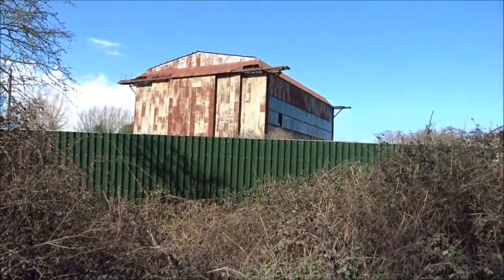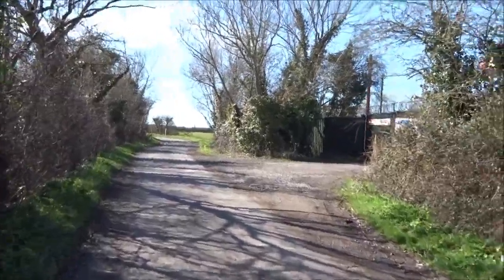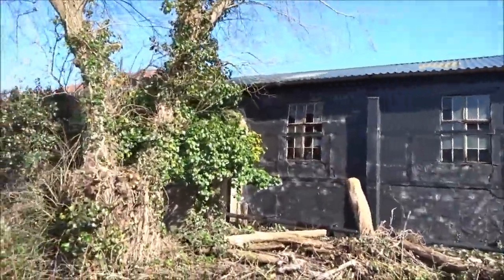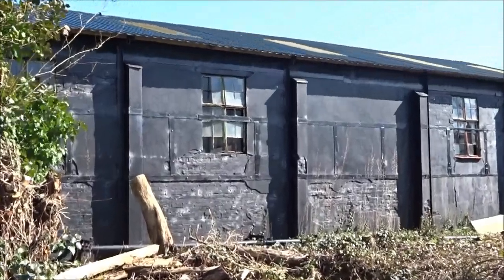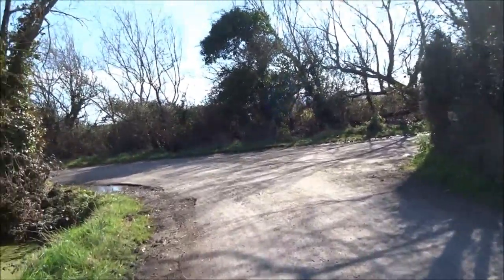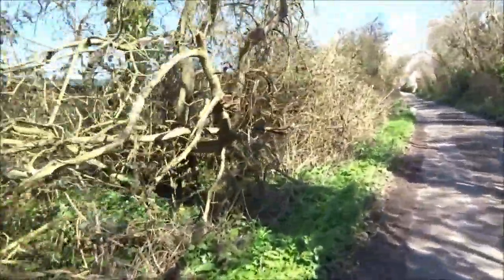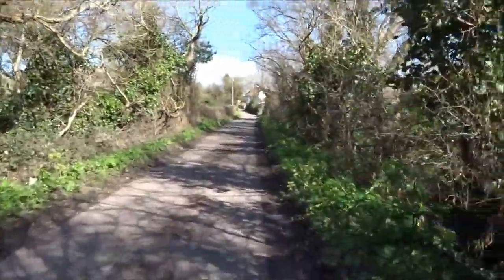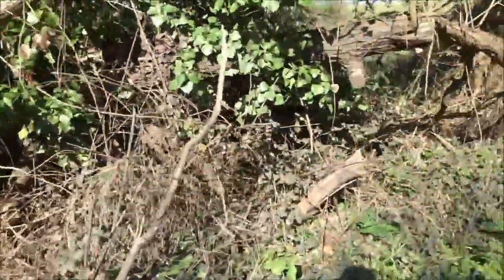Pawlett Coastal Walk, Part XVII, 'WWII Barrage Balloon Shed' by Sheila, 31st March 2016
The Barrage Balloon Hangar of WWII solved and an exciting moment unearthing modern history while out on a coastal walk---Anglo Saxons, Romans, Medieval Knights, and the defences of Somerset